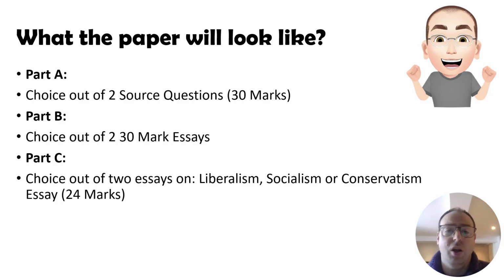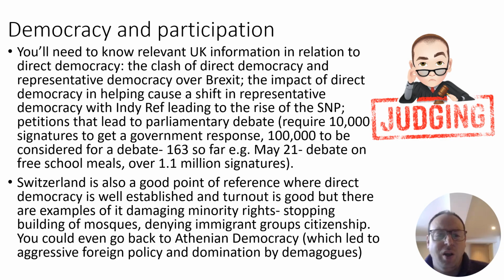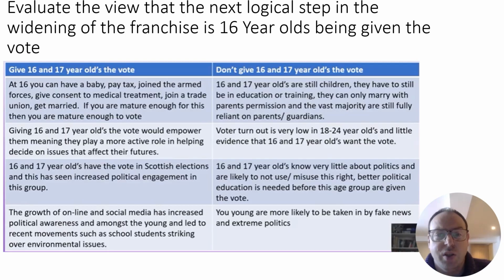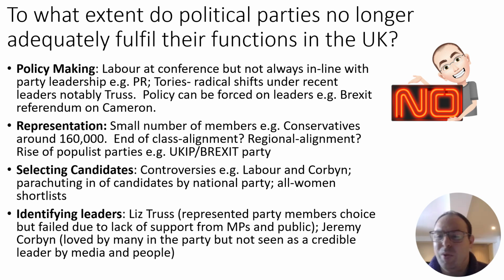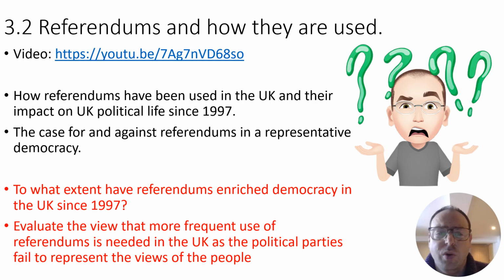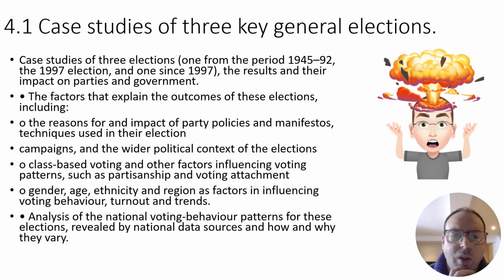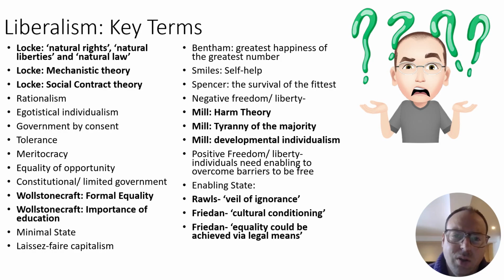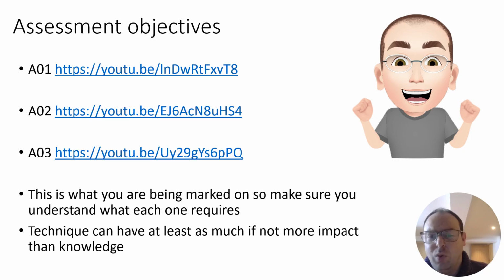A Level Politics Component 1 Revision 2023 (EDEXCEL)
In this video I look at the areas that were not included in the 2022 Advanced Information for the Component 1 exam (for more on what was included
Good luck with the exam